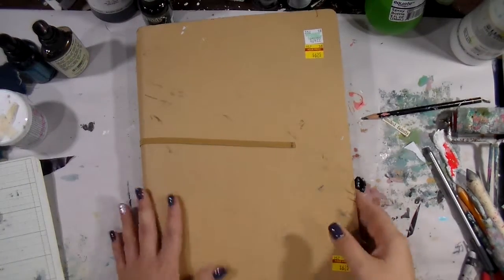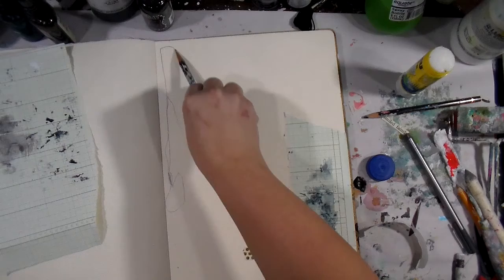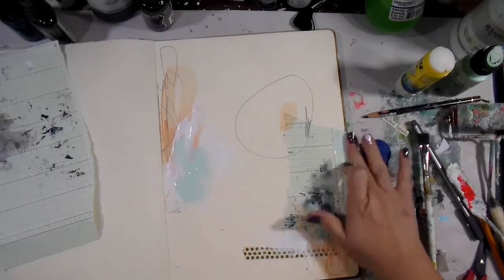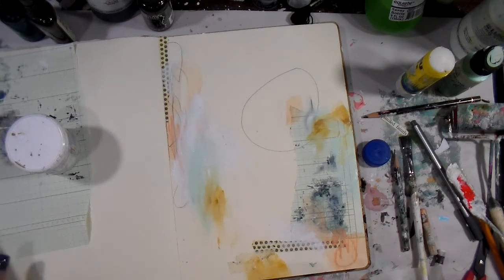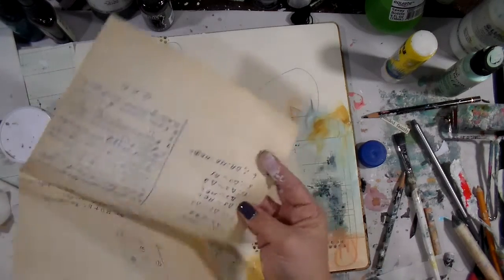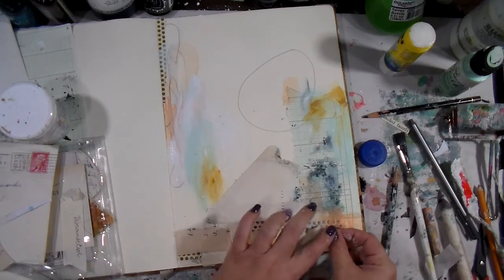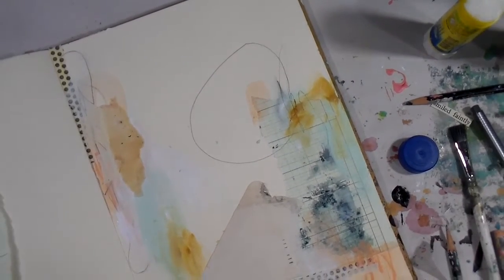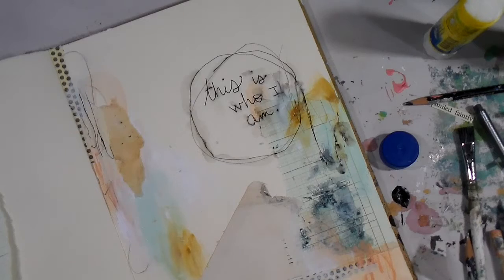Finding Freedom in Your Art